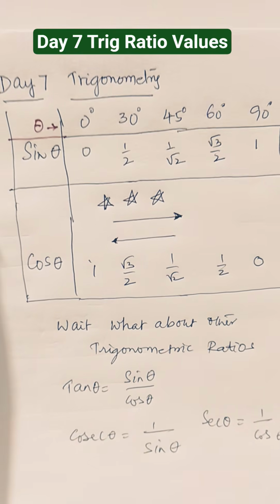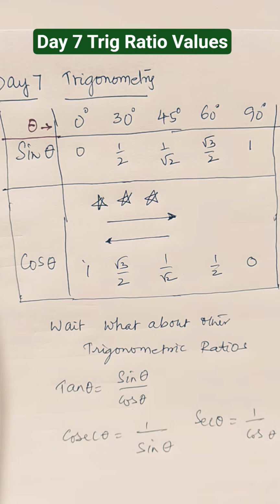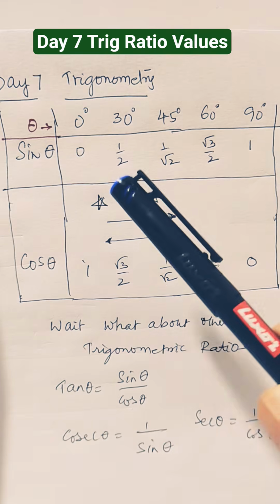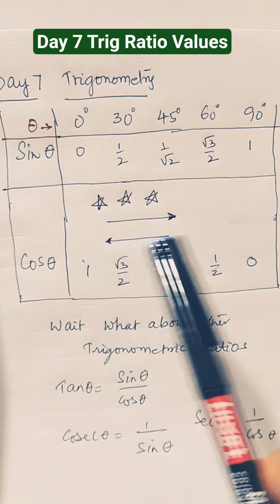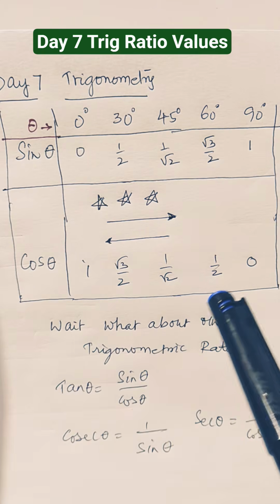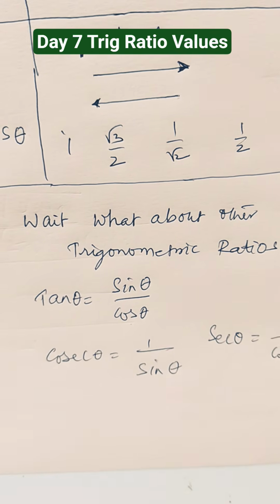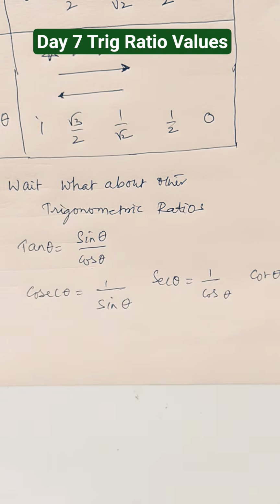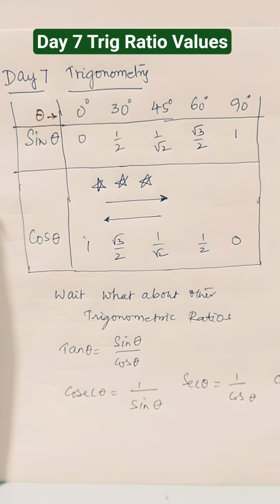Day 7 Trigo Values of Sin0, Sin 30, Sin45 Sin60, Sin90